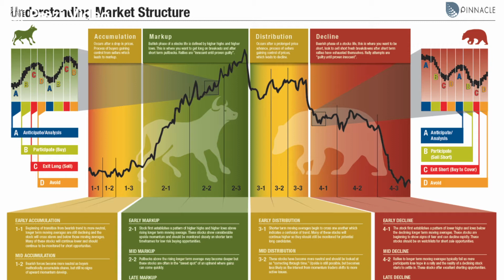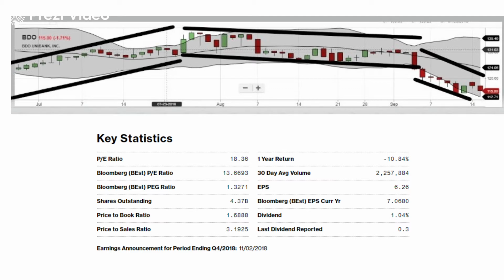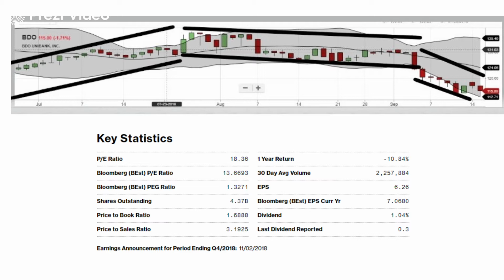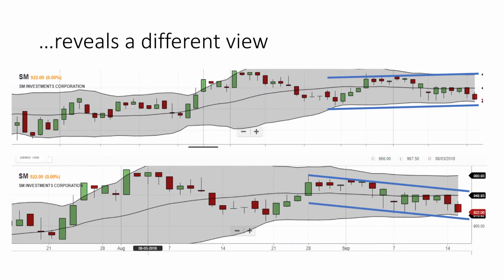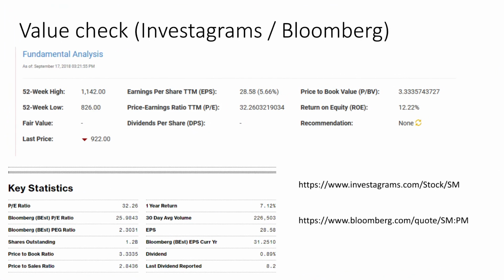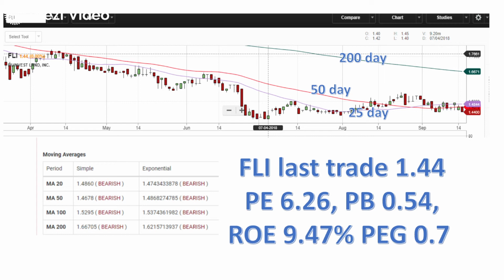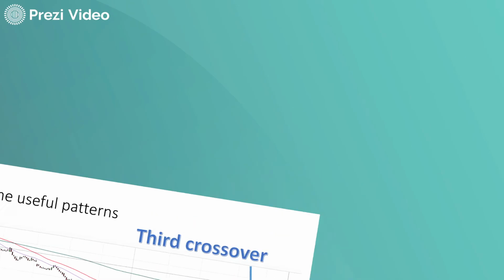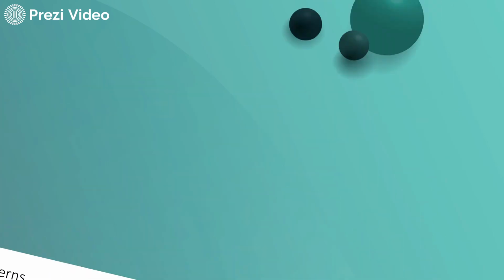How to make money in stocks: Moving Averages